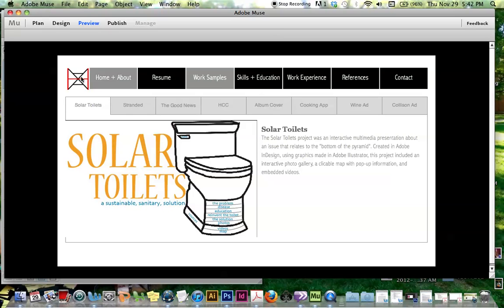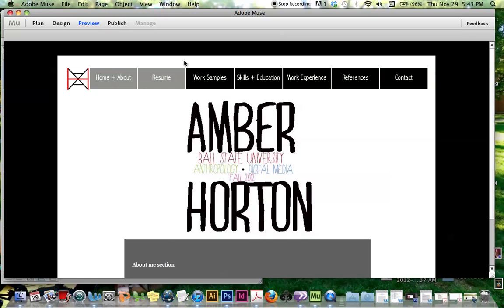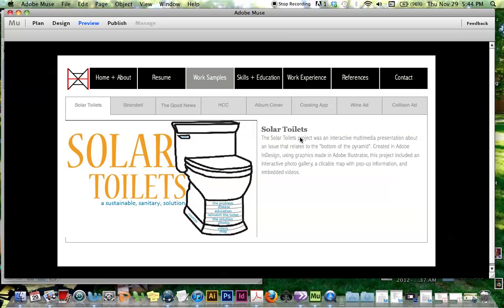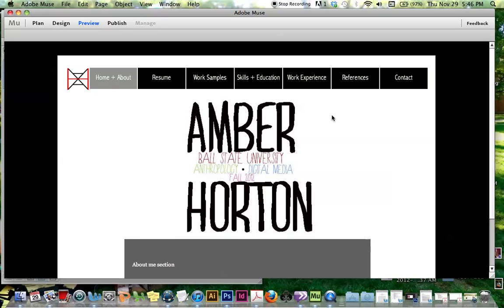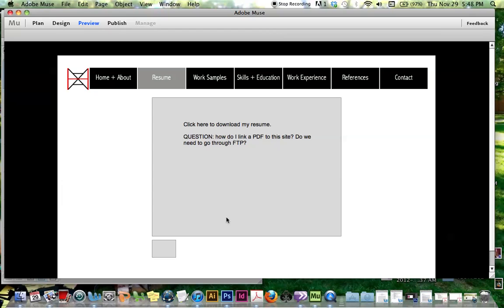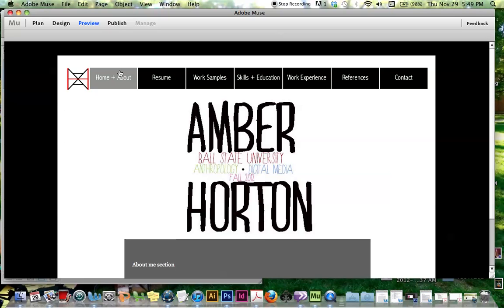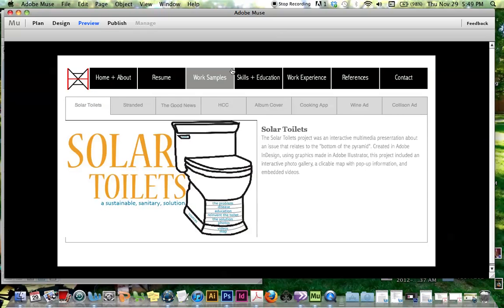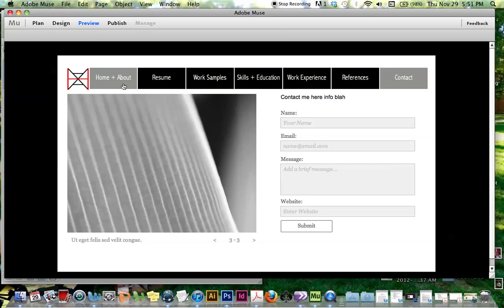Horton Usability Presentation